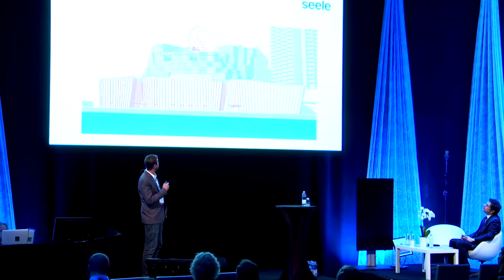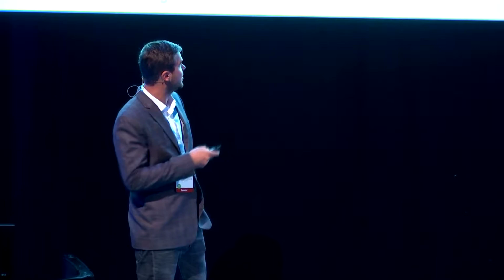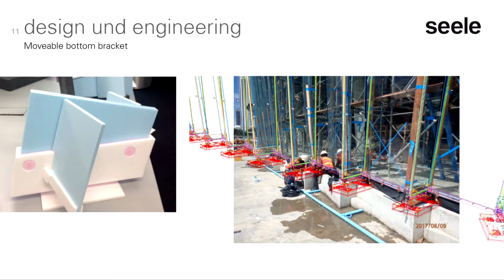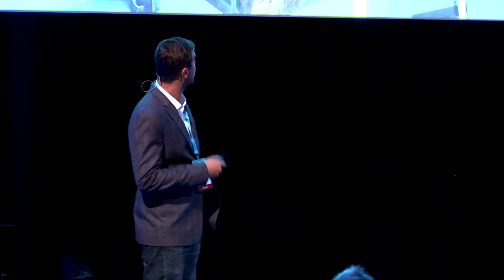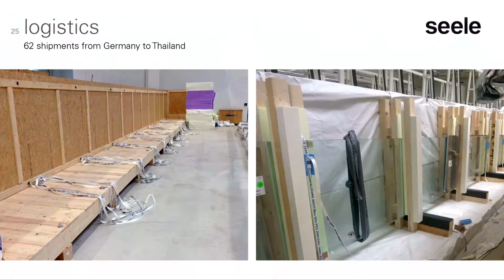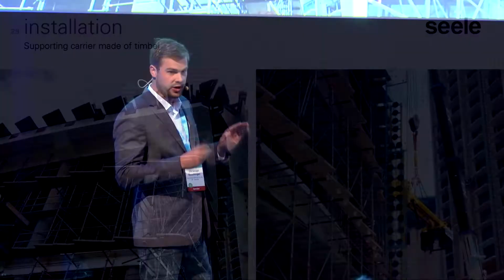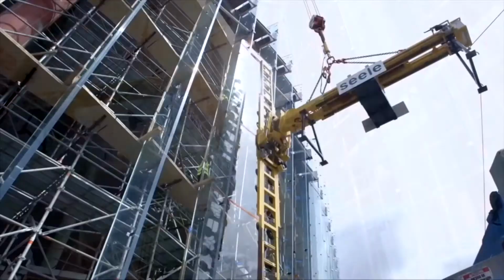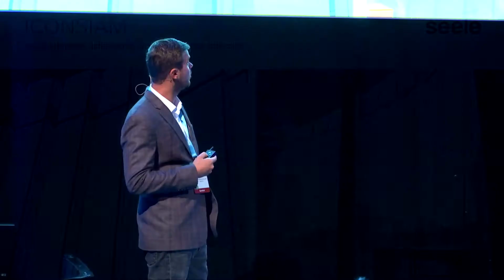Christoph Bauchinger | Total Transparency: All-glass Designs and Its Features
Session: Facade Engineering
Event: GPD Finland 2019
Total transparency: All-glass designs and its features

The present case study is about the luxury all-glass façade of the shopping centre ICONSIAM in Bangkok/Thailand which features a 5,300sqm complex suspended façade system. The architect’s vision illustrated a zigzag shaped façade and required a structural system, which comprises very reduced stainless steel fixings for the benefit of maximum transparency. Based on structural limitations of the building structure the system needed to be hung from the top of the building. The façade consists of glass panes and glass fins with a height of up to 24m. The laminated, heat-strengthened glass fins, acting as a single span or double span beam, are de-signed to accommodate the wind load but also the entire deadload of the façade glass units. The façade is leaning outwards and each fin is inclined to one side at the same time. Consequently the in-plan stability of the entire system was achieved with measured placed setting blocks along the façade glass edges in order to act as a diaphragm. The paper discusses the development and construction of this suspended façade system including structural testing and load bearing concepts. Furthermore it shows the specifics of oversized glass formats in production, transport and installation.